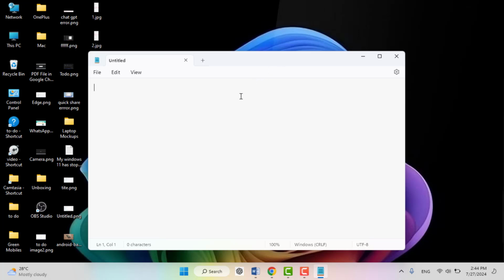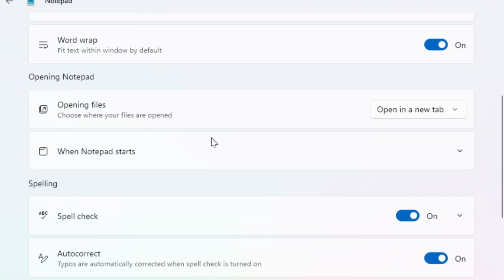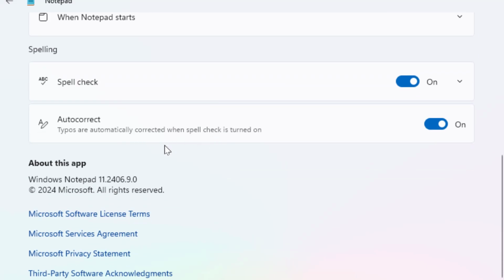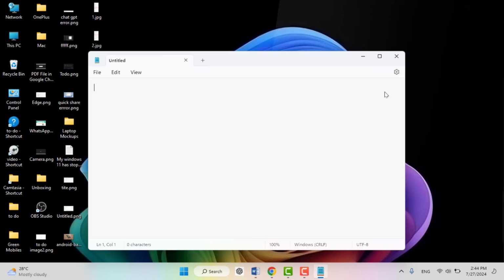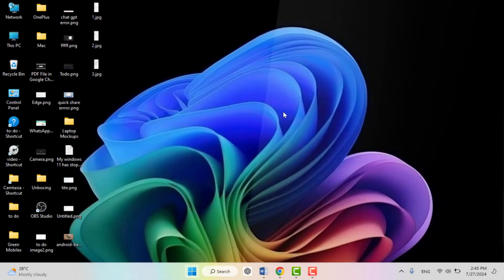How to Enable Auto-Correct/Spell Check in Windows 11 NotePad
In this video, we’ll guide you through the steps to enable auto-correct and spell check in Windows 11 Notepad. Whether you’re drafting documents, jotting down notes, or simply want to make sure your text is error-free, these features can be incredibly useful.